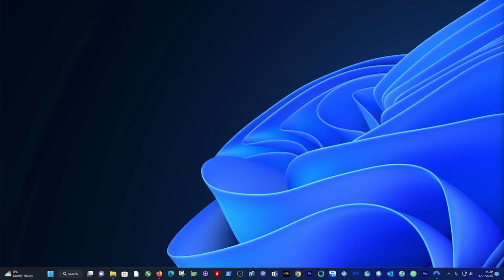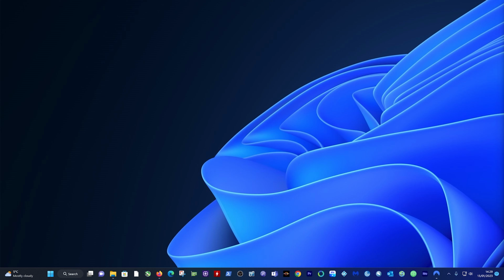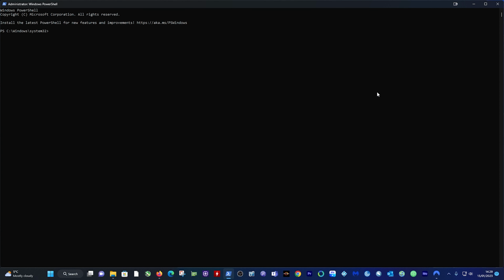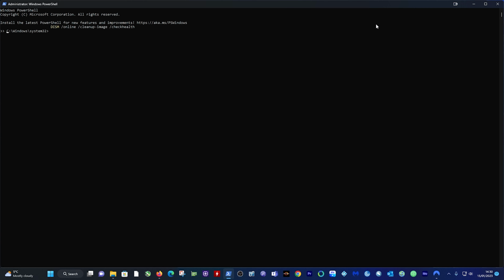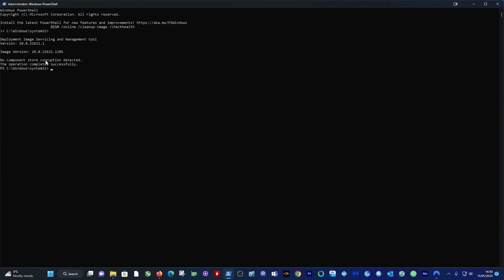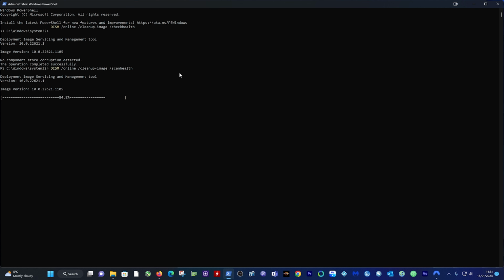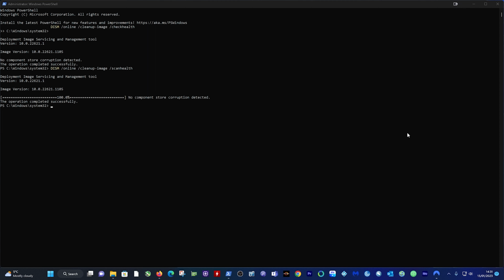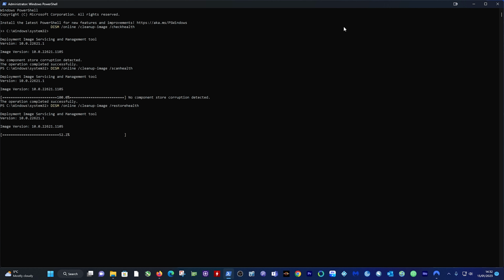The top 3 Commandments FOR........? #06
Here are the top 3 Commands for repairing the OS on Windows 10 or 11 on a Pc or Laptop using DISM, AND POWERSHELL. After each command is typed in HIT ENTER and WAIT until you get a command line back.

0:00 Intro
0:52 First Command DISM /Online /Cleanup-Image /CheckHealth ENTER and WAIT
1:30 Second Command DISM /Online /Cleanup-Image /ScanHealth ENTER and WAIT
2:54 Third Command DISM /Online /Cleanup-Image /RestoreHealth ENTER and WAIT

Commands you will need -
TYPE: DISM /Online /Cleanup-Image /CheckHealth ENTER and WAIT
TYPE: DISM /Online /Cleanup-Image /ScanHealth ENTER and WAIT
TYPE: DISM /Online /Cleanup-Image /RestoreHealth ENTER and WAIT

All corrupt files should then repair and correct themself, if you have files that are corrupt this may take a while to run, so please be patient? :)